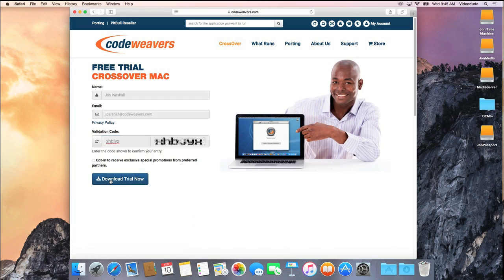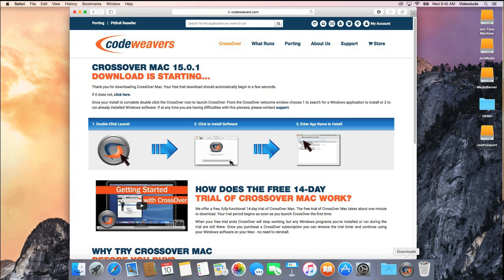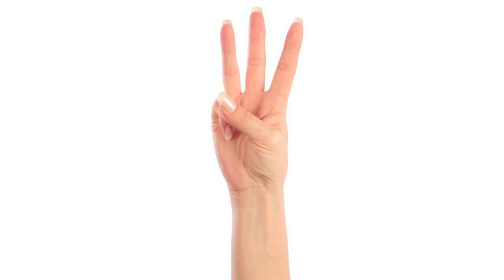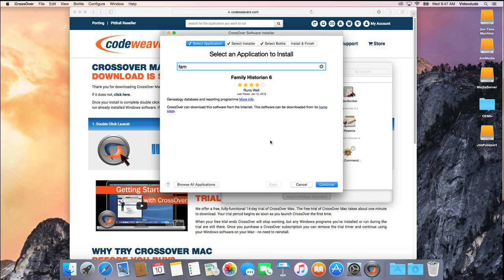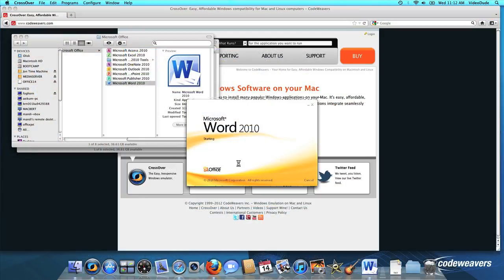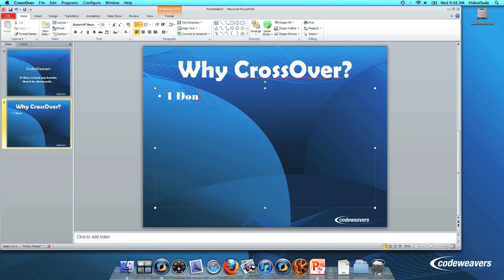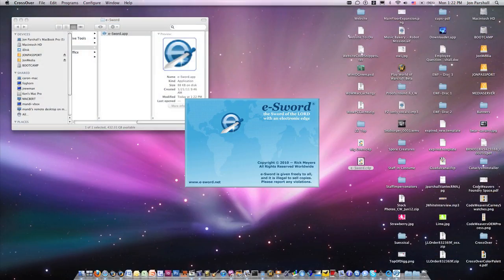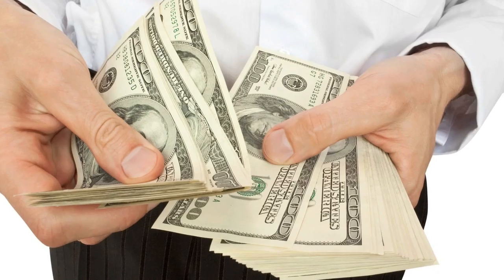CrossOver Mac 15 - 1 Minute Overview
Released in December 2015, CrossOver Mac 15 incorporates Wine 1.8. In this one minute overview you will see just how easy it is to run Windows software on your Mac with CrossOver.